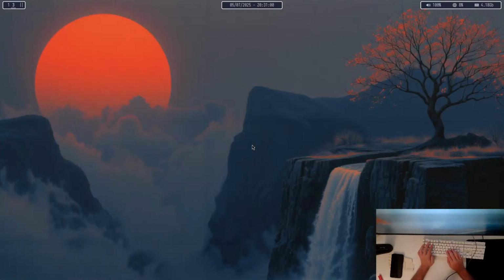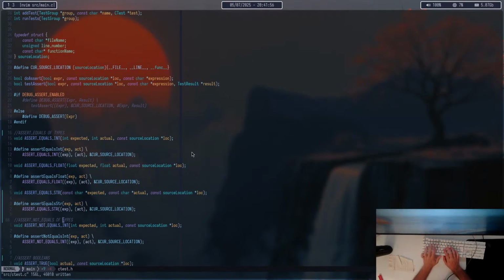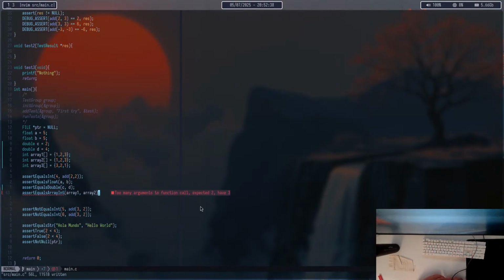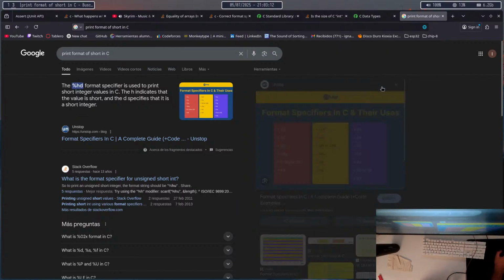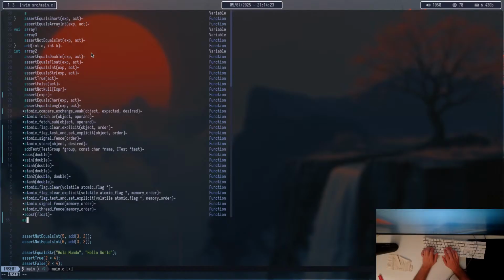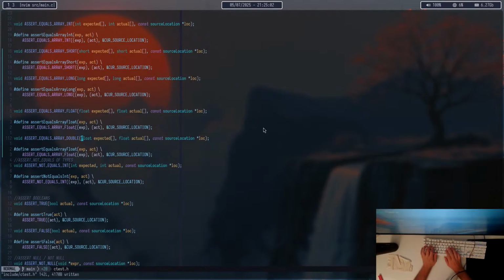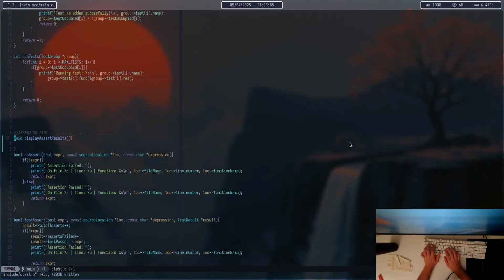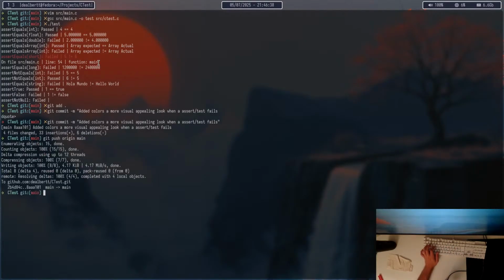Continuing with CTest Programming every day until idk, i feel like stopping i guess | DAY 196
I am going to be trying to make a Unit test library in C, based on JUnit, lets see how that goes.